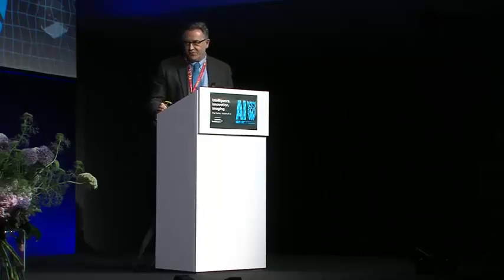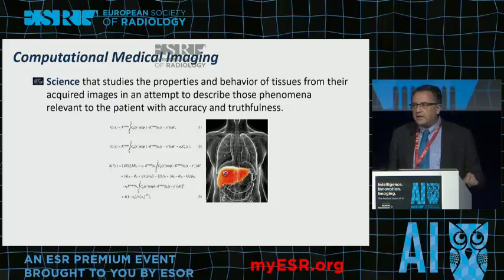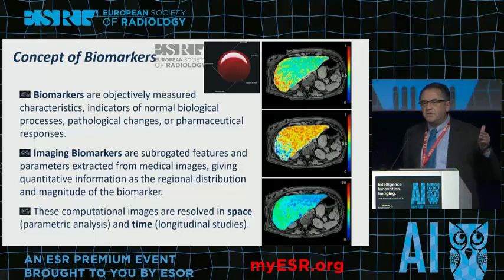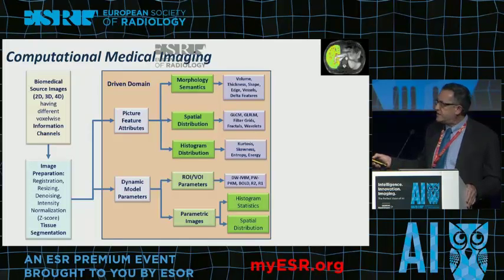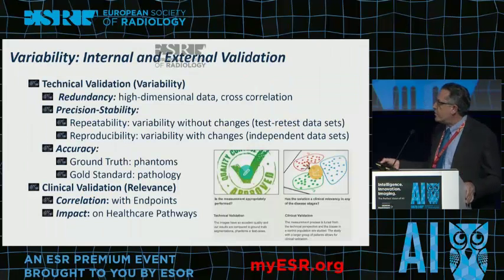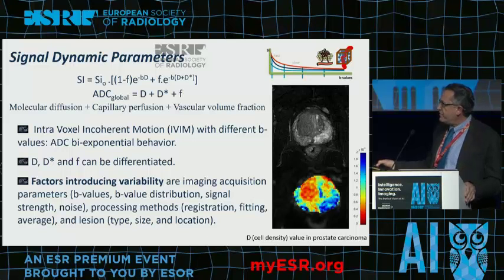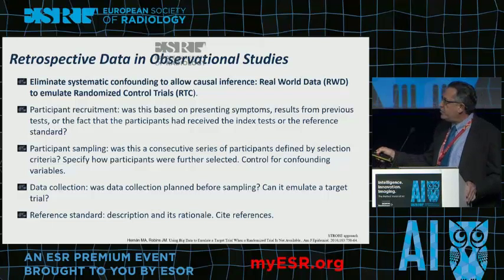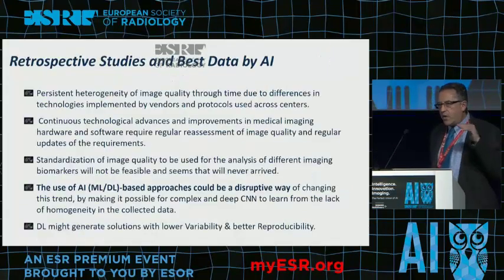congreso parte 3